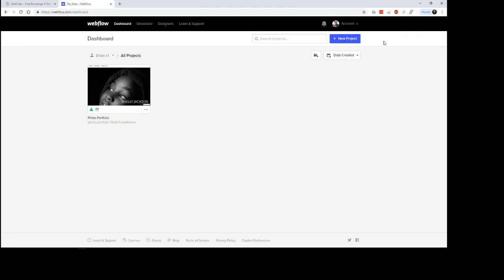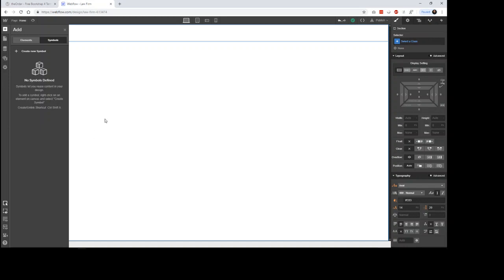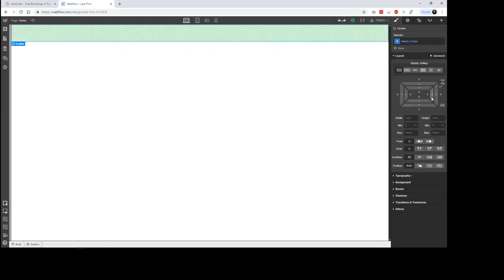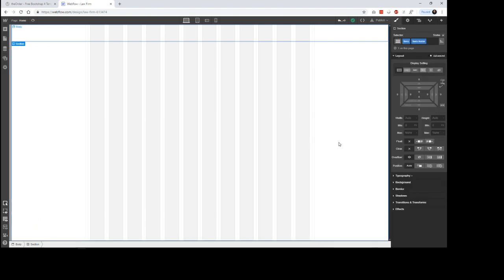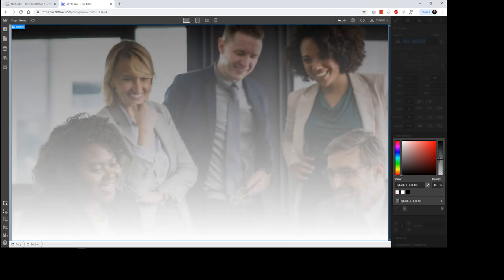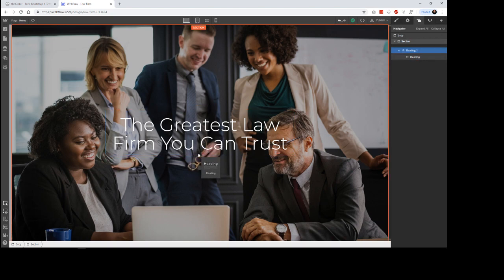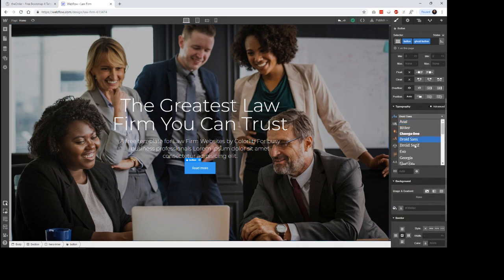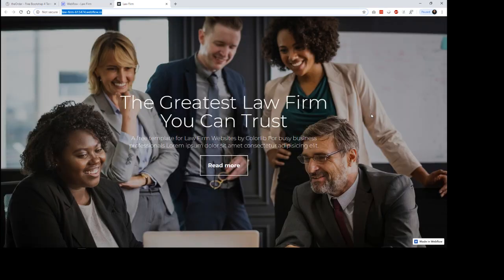Create a Hero Section in Webflow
Build a Webflow Website // Video 2

In this video, we'll get more familiar with the Webflow interface, get a sense of the site we're going to create, and actually make the hero section of the website.